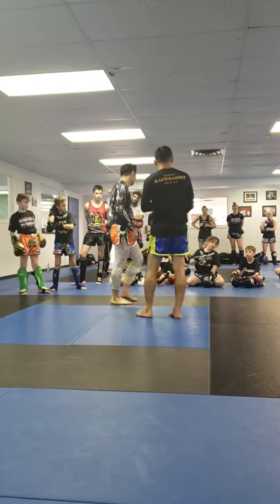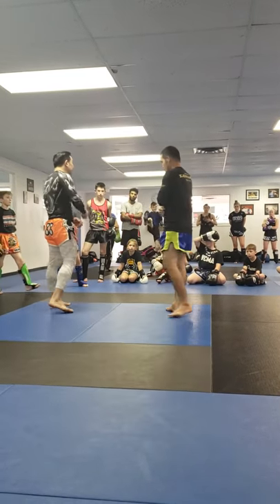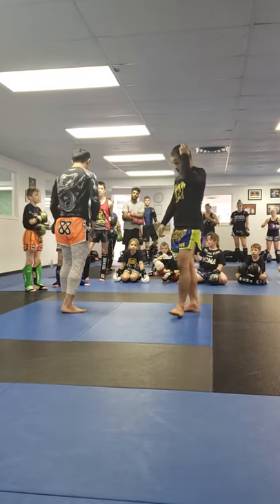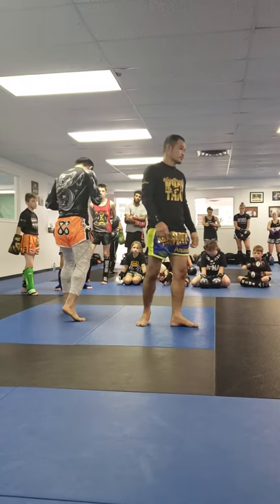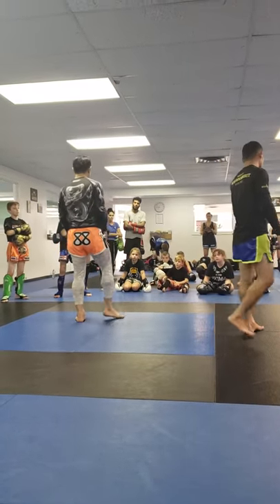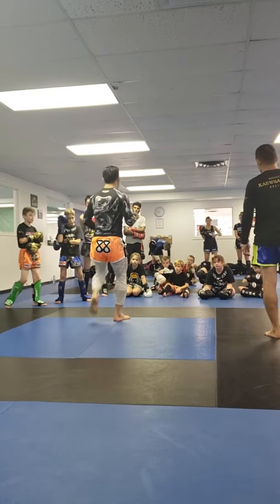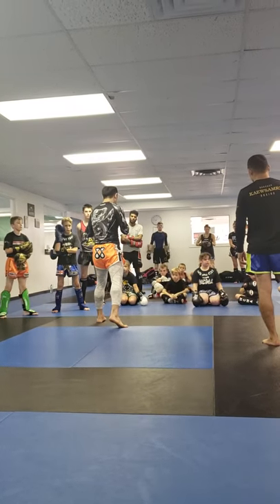Anuwat 12 basic front kick